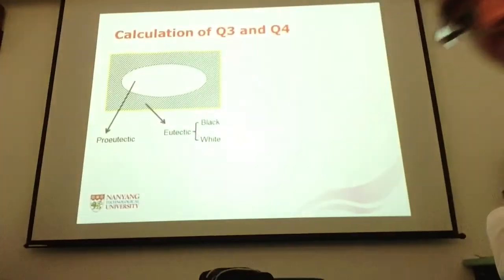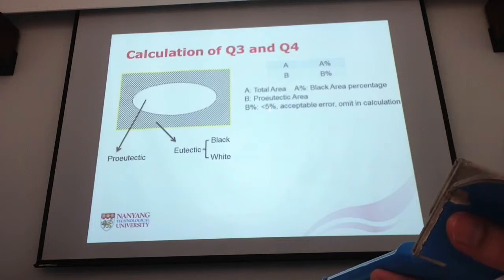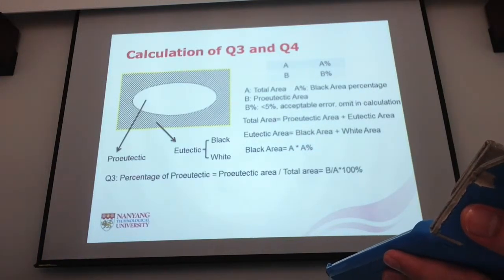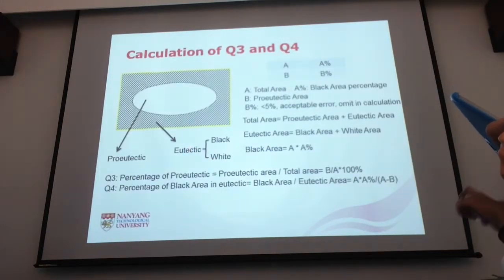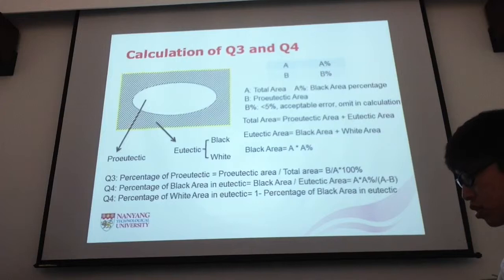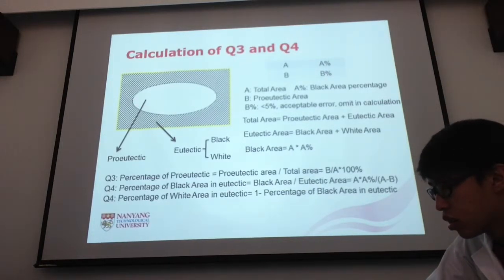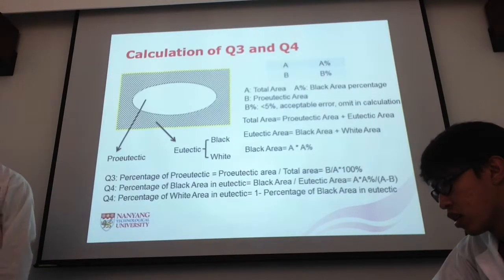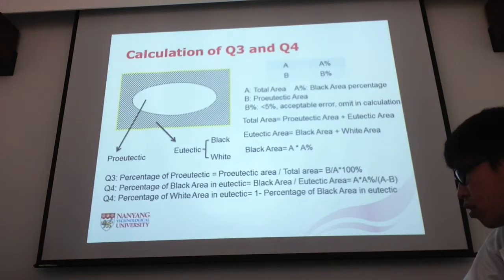Microstructure of Materials (Part2)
MS2082 LABII(B) EB5